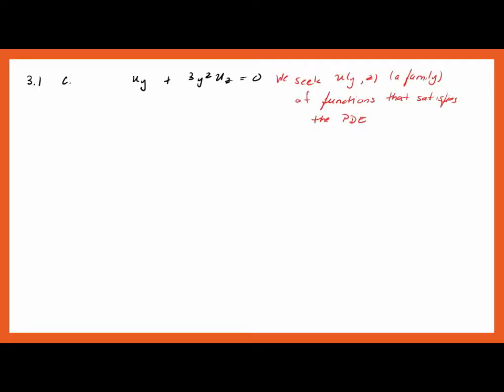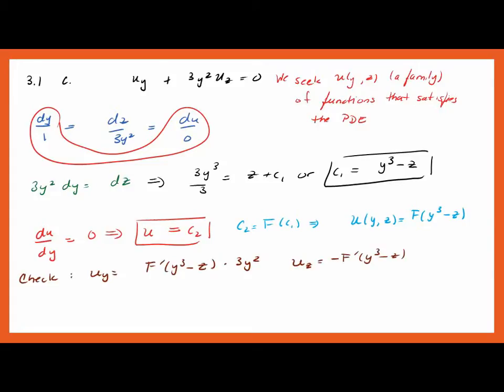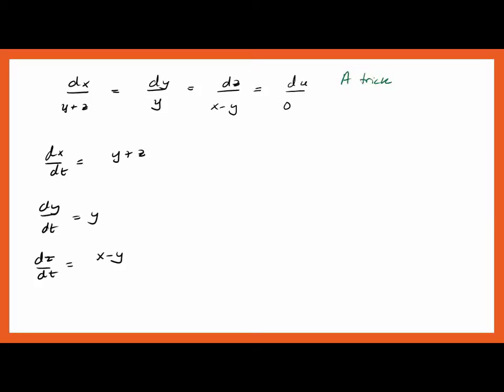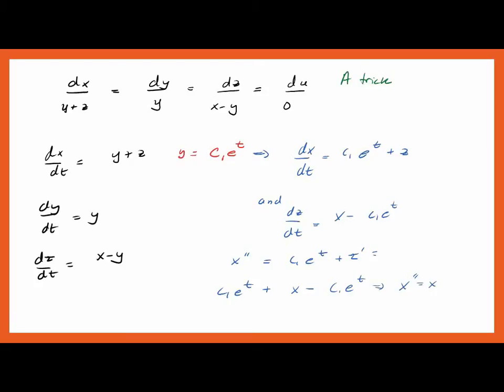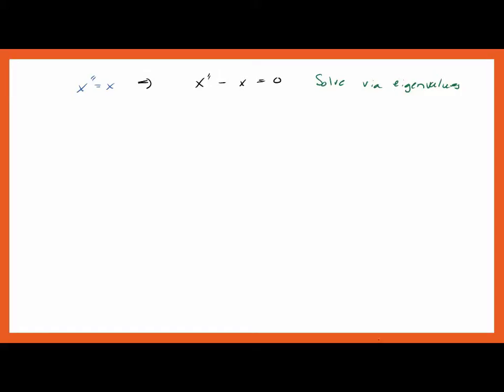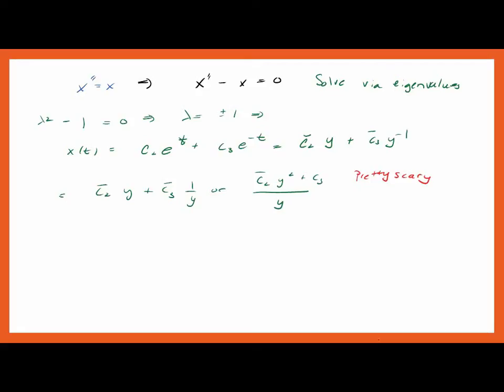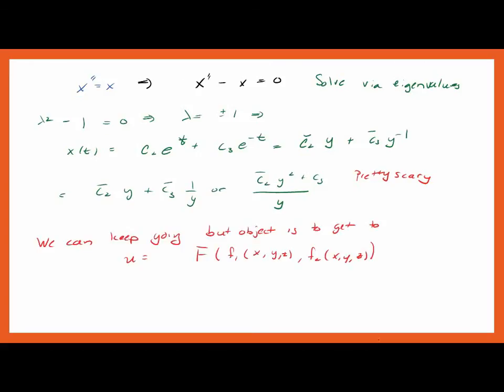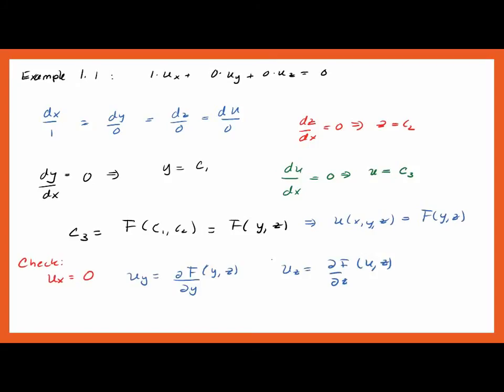PDE 9 10 Method of Characteristics Examples